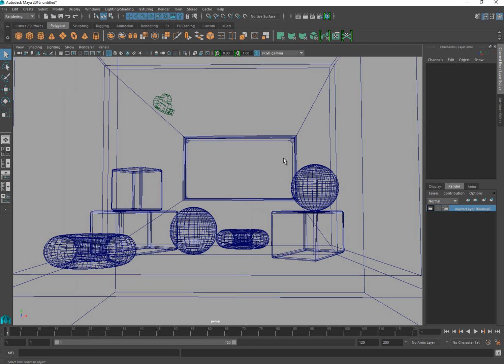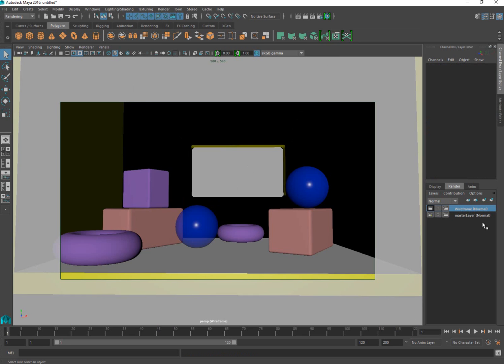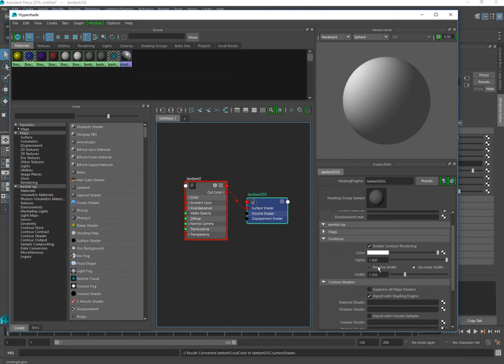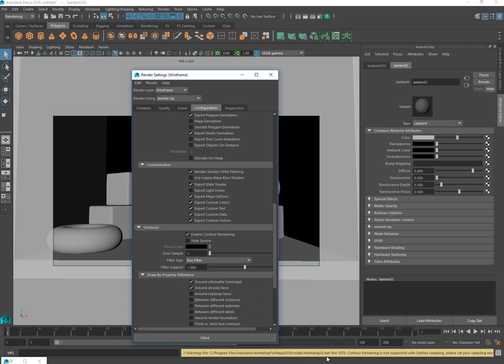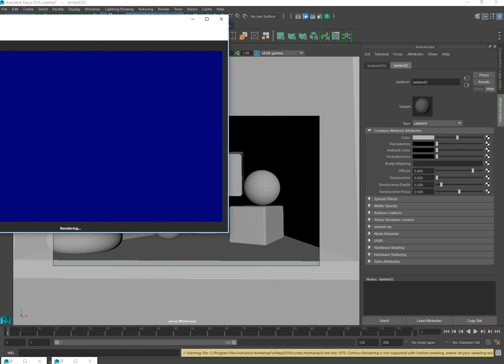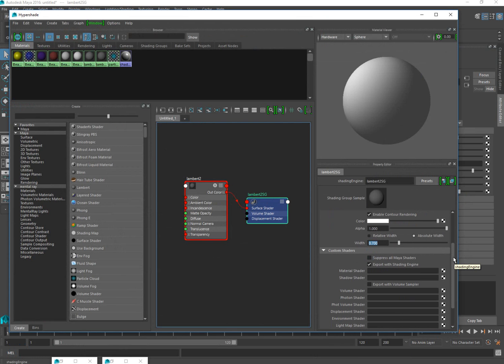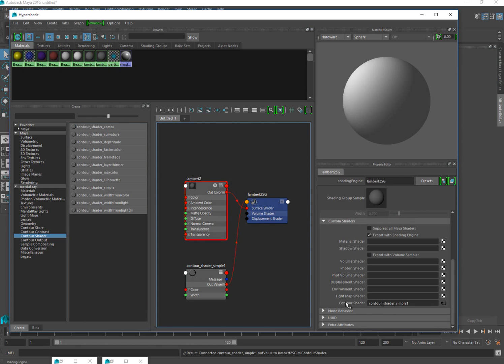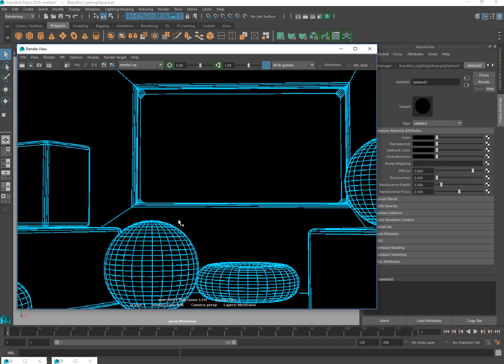UPDATE! Mental Ray wireframe contour rendering batch error solved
Ever have this happen? Mental Ray contour (wireframe) batch often gives an error and only renders the first frame with the wireframe and then the rest are dead frames. Even though everything is set up correctly, how do we fix it?
This video demonstrates an extra step that has proven successful in rendering contours in Mental Ray.